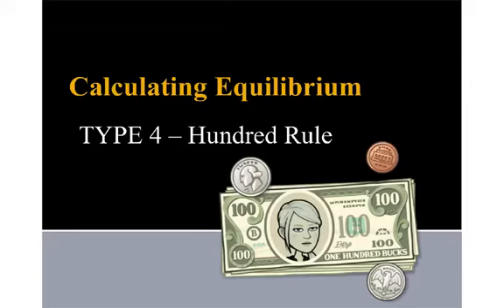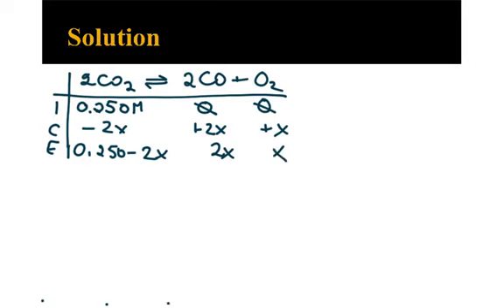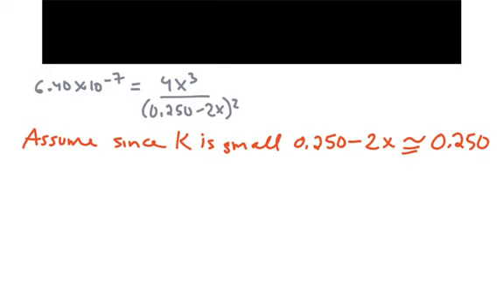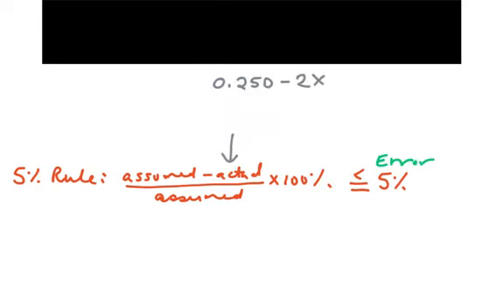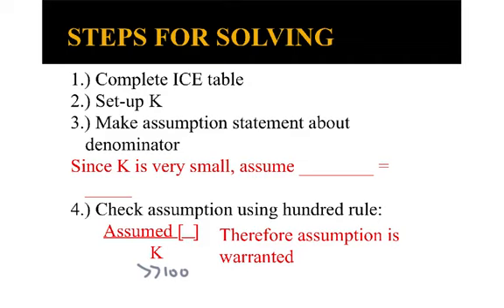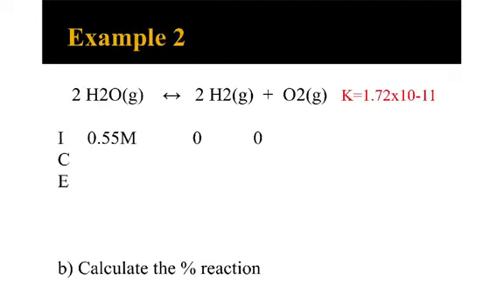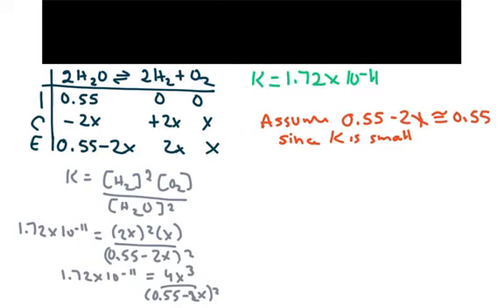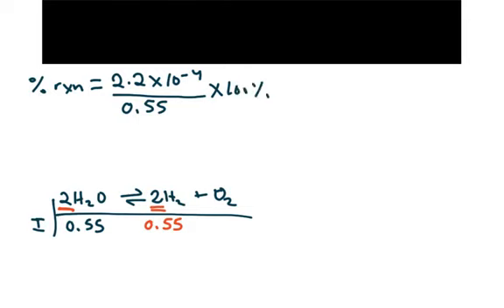4U Chemistry Type 4 Calculations